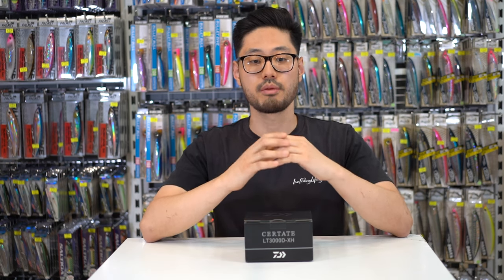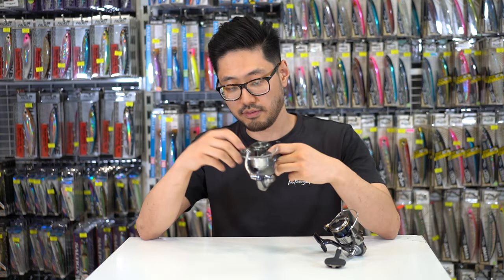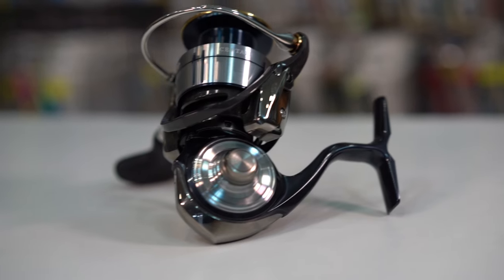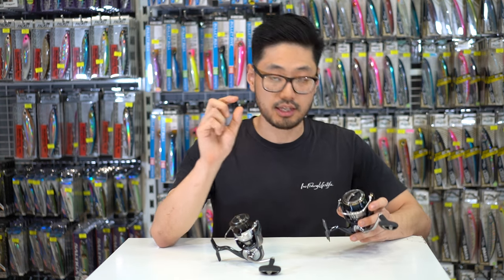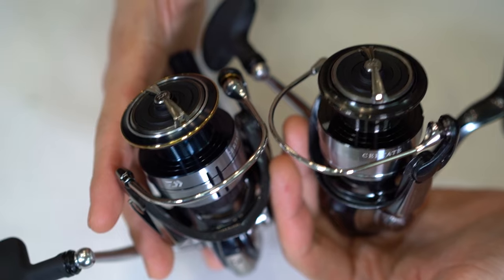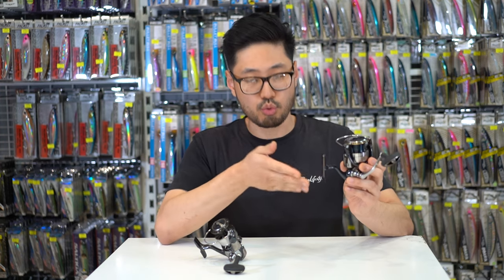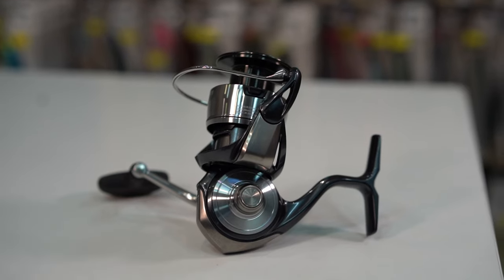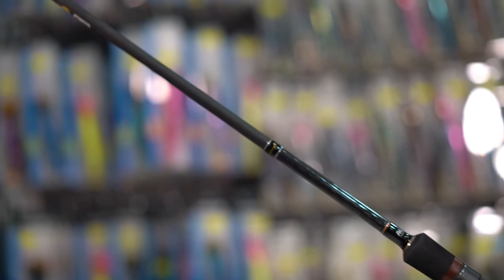Daiwa 24 CERTATE First Impressions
An exclusive first look into the new Daiwa 24 Certate LT with a comparison to the Daiwa 19 Certate LT.

The Daiwa 24 Certate reels will be available at Isofishinglifestyle both in store and online.

0:00 Intro
0:33 Weight
0:59 Colour
1:51 Drag knob
2:36 ATD Type-L drag
3:11 AirDrive bail
3:40 AirDrive shaft
4:01 AirDrive rotor
4:22 Engine plate and design
4:49 Certate 24 models
5:00 Line roller & handle knobs
5:30 What I'll be using